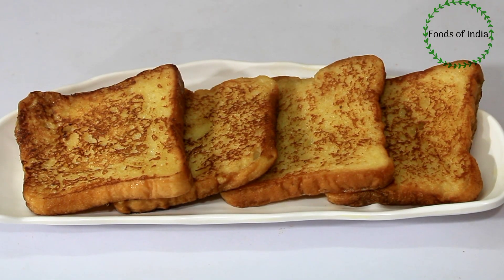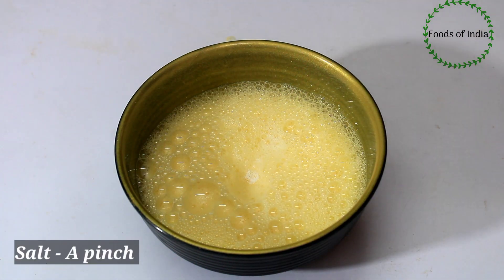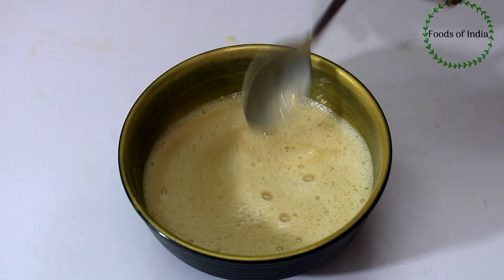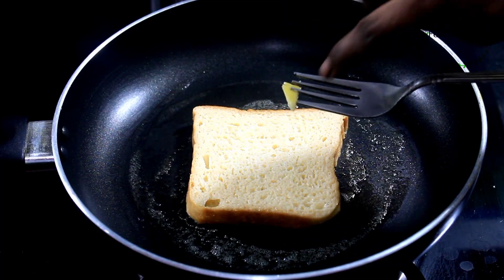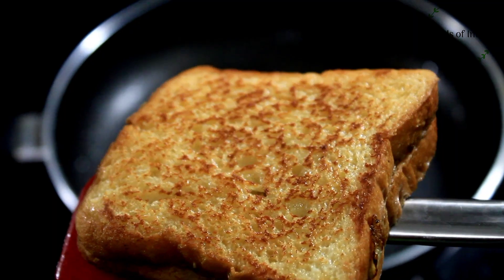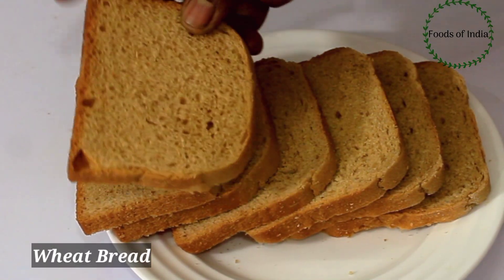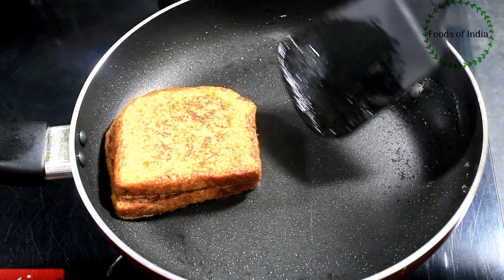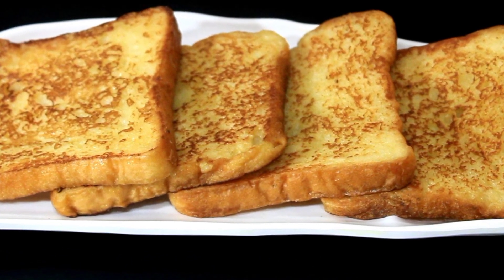வீட்டுல பிரட் இருக்கா?? அப்ப உடனே இந்த மாதிரி French Toast செஞ்சு குடுங்க!!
Hello friends,

Welcome to foods of India.

Today we are going to prepare French Toast /Toast / Bread Recipe